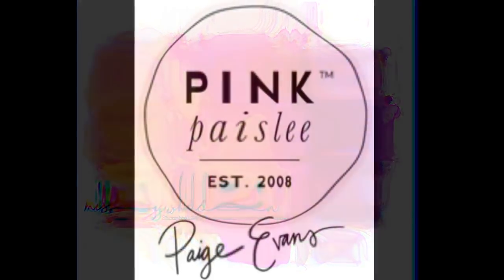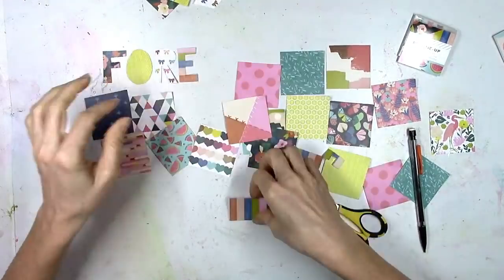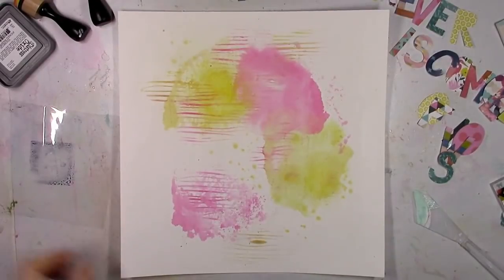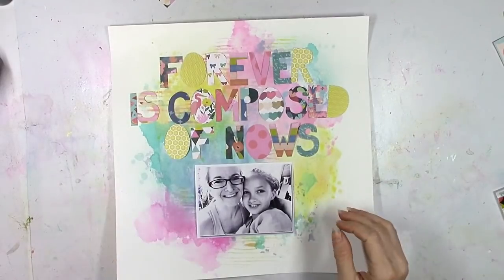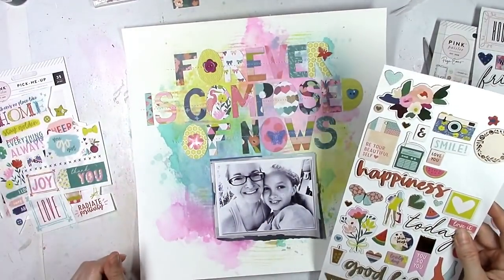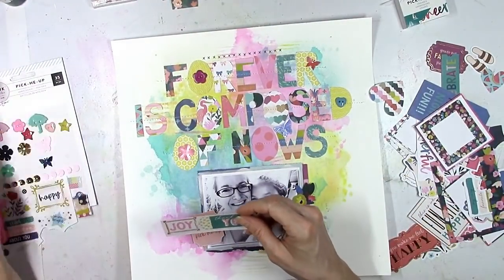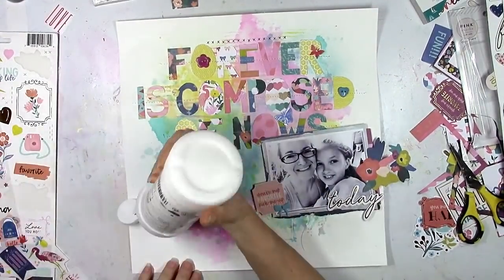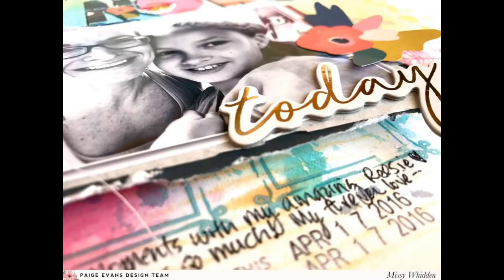Scrapbooking Process #387 Paige Evans DT / Forever